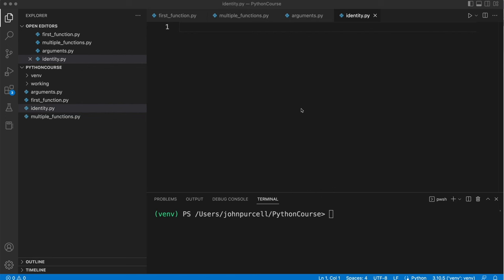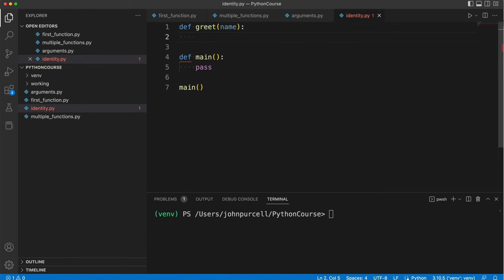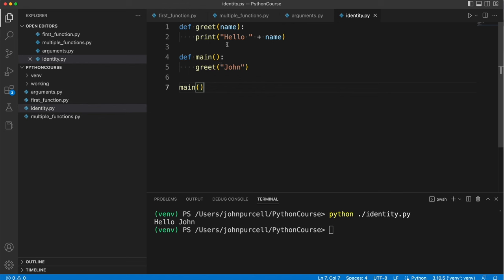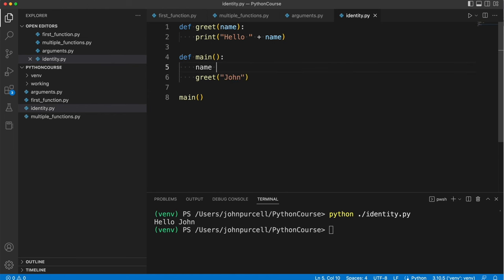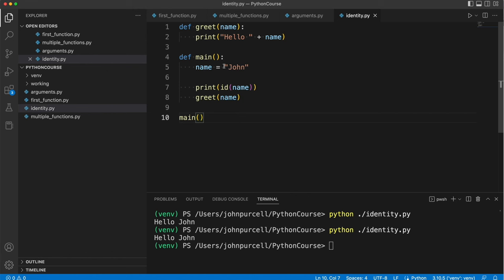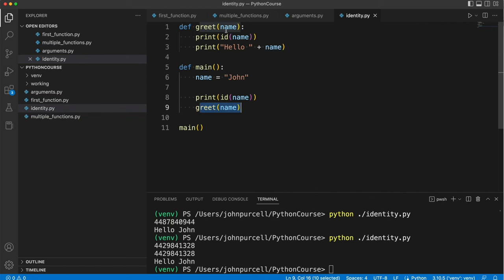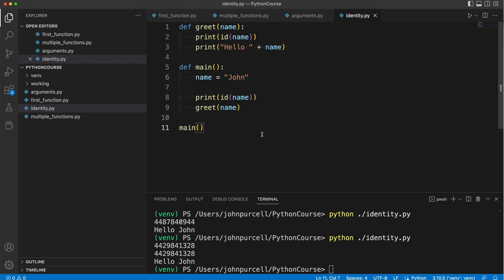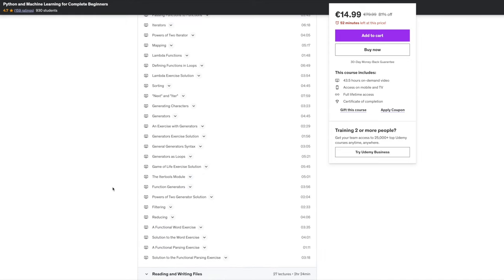Python for Complete Beginners: 0304 The Identity Function